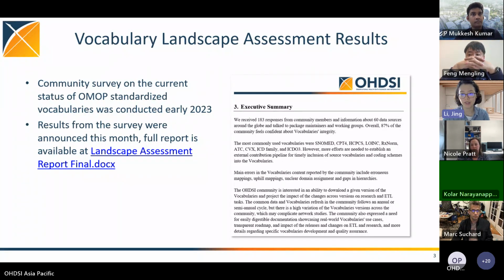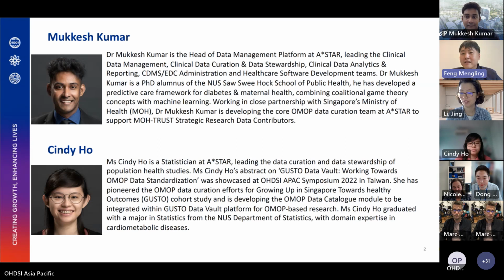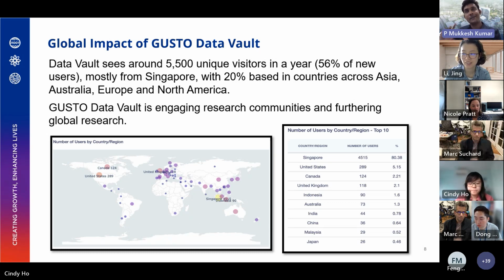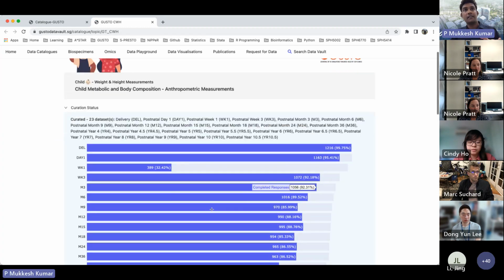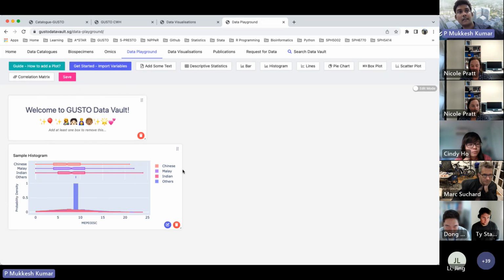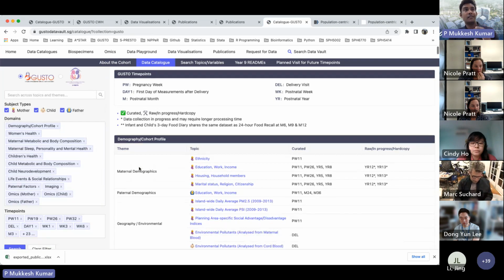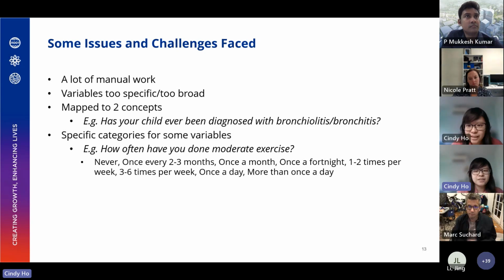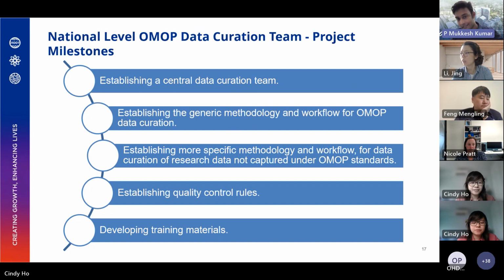OHDSI APAC Community Call 20230518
ㆍOHDSI News
ㆍTraining Session #4: A*STAR Data Vault: a research platform for the Singapore ecosystem and beyond by Mukkesh Kumar and Cindy Ho